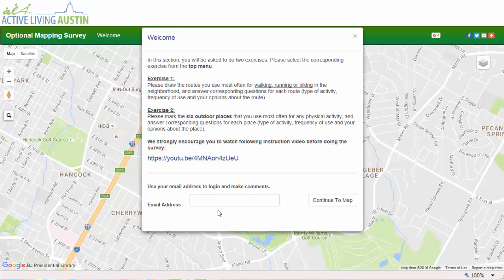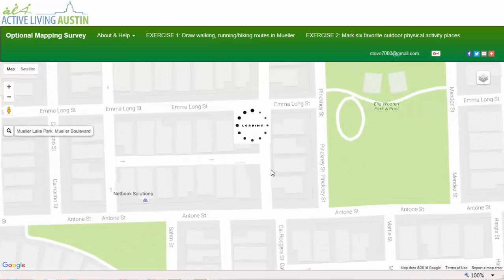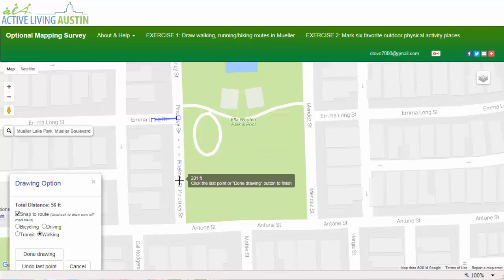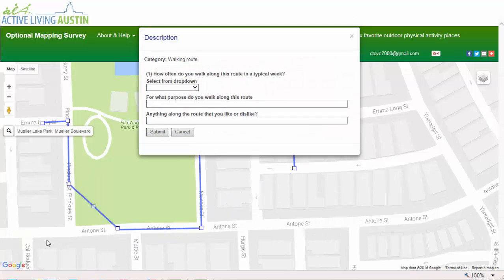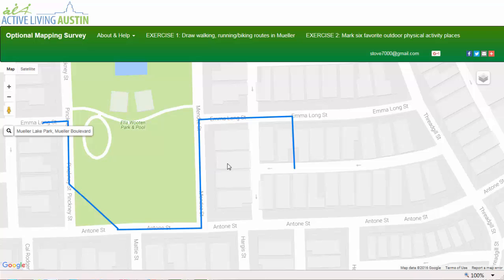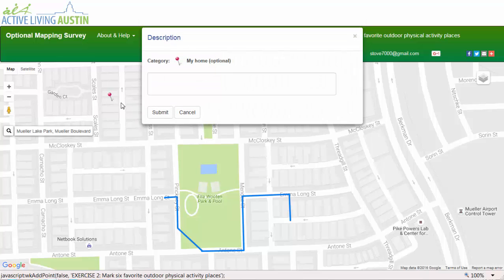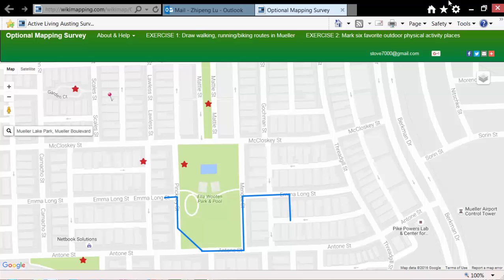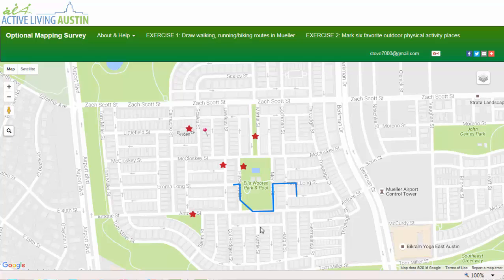WikiMapping instruction_11_17_2016